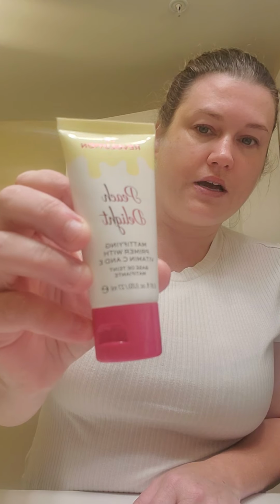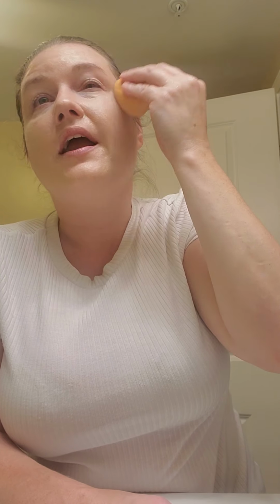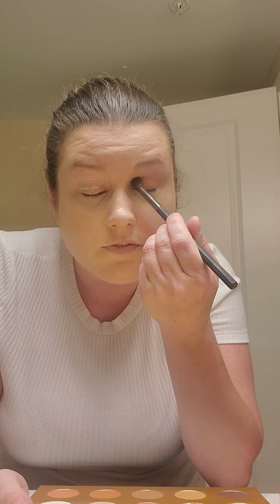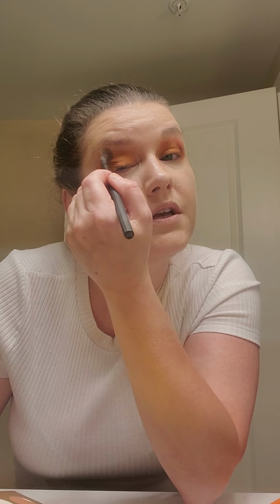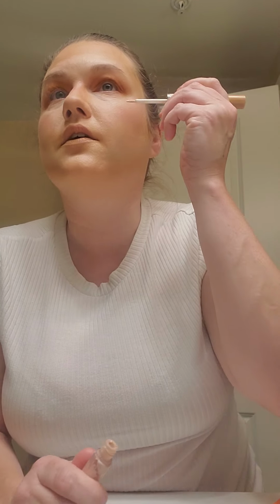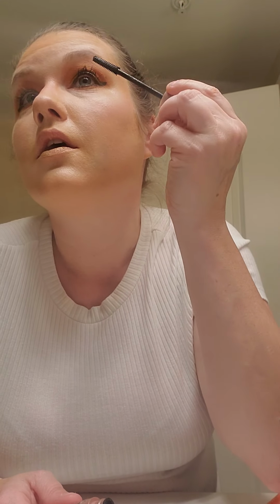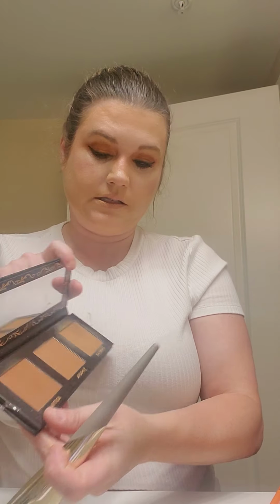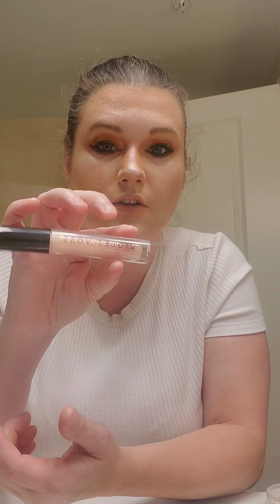my struggles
Products Mentioned:
Revolution peach delight mattifying primer
LA Colors color corrector
ELF Flawless foundation
Suva beauty liquid chrome illuminating drops
ELF hydrating camo concealer
hard candy eye primer
Zoeva caramel melange eyeshadow pallette
yensa bronzer
ELF Multistick
benefit liquid highlighter
Kokie eyeliner
Sky high mascara
Laura geller bronze eyeliner
ELF Eyebrow pencil
Revolution peach setting powder
nyx duo chrome illuminating powder
Lovecraft beauty bronzer
the balm blush
OFRA glazed donut highlighter
Dominique lip liner
Zoeva liquid lip
Violet Voss clear lip gloss
milani mango coconut make it last setting spray